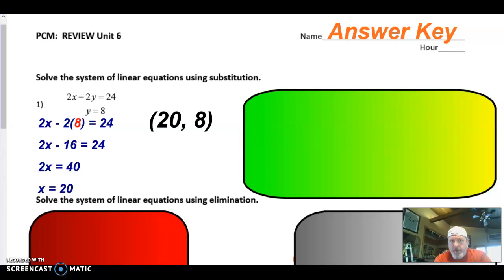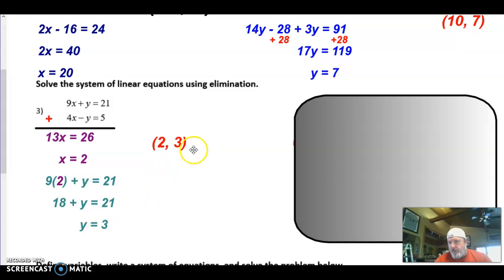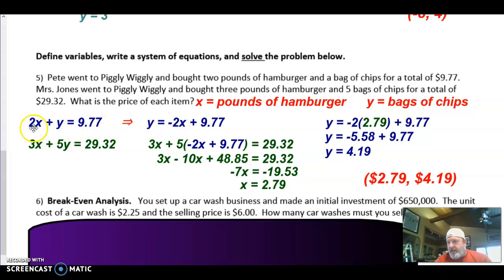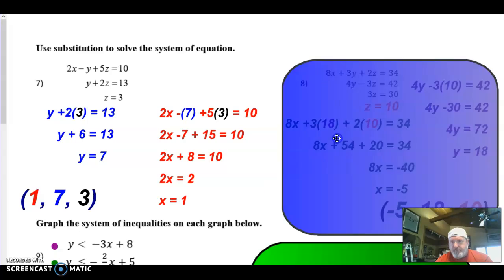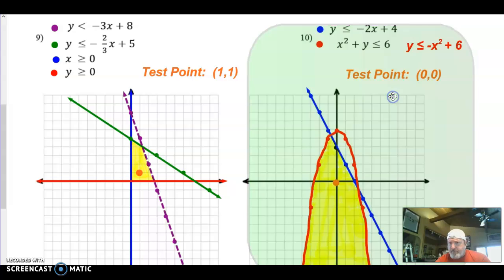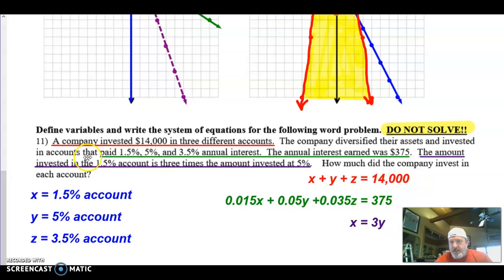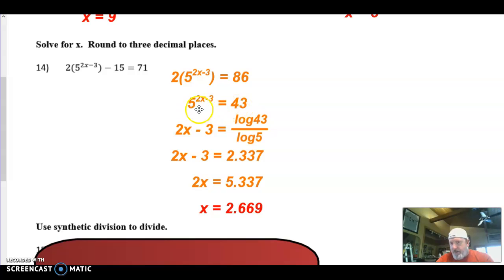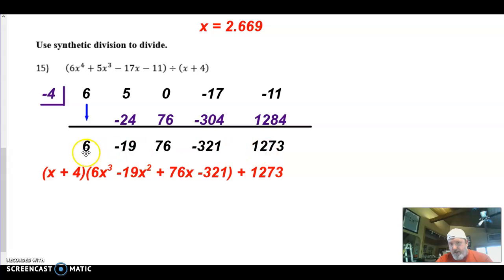PCM - Unit 6 Test Review